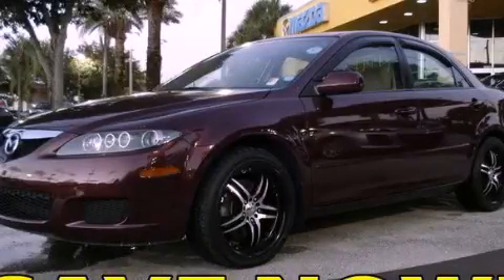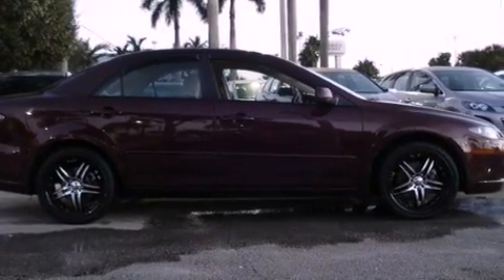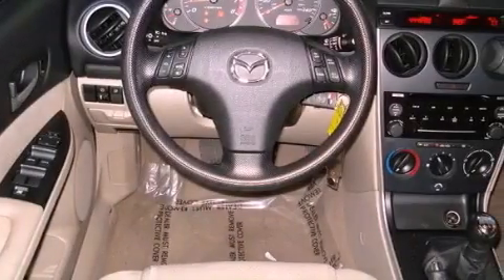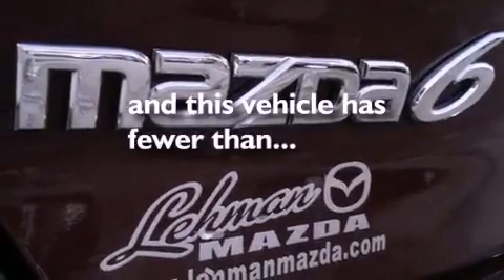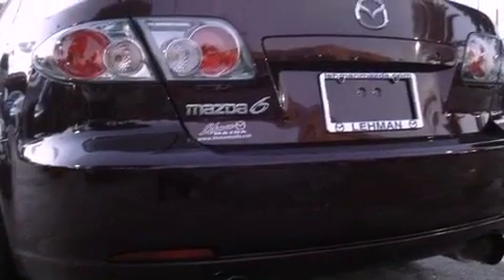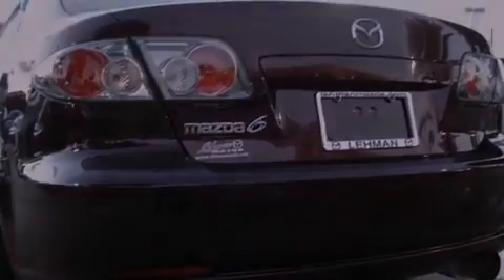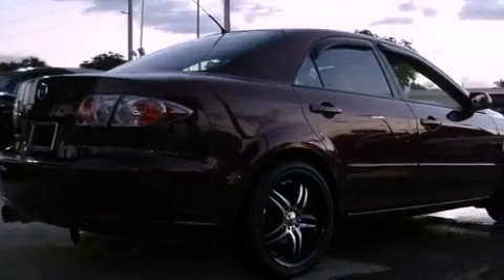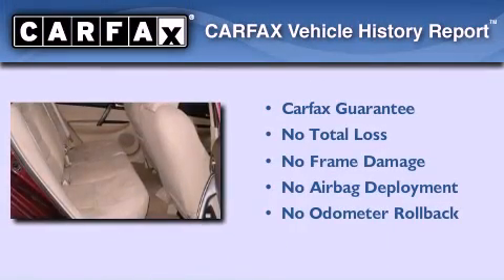Pre-Owned 2006 Mazda Mazda6 Miami FL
Year : 2006
 Make : Mazda
 Model : Mazda6
 Engine : gas i4 2.3l/138
 Trans . : manual
 Exterior : red
 Miles : 69,198
 Interior : tan

 Lehman Mazda